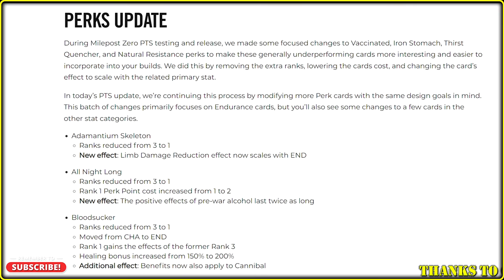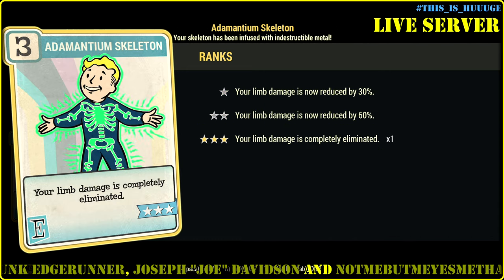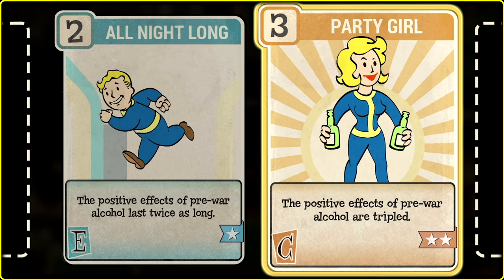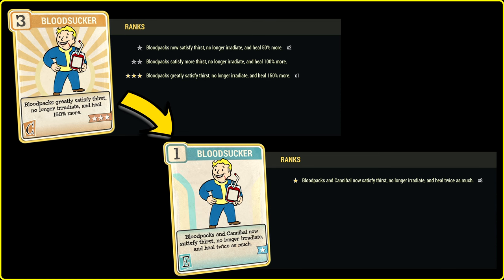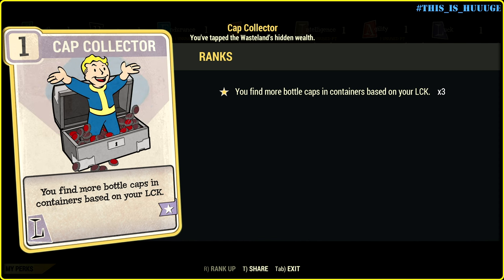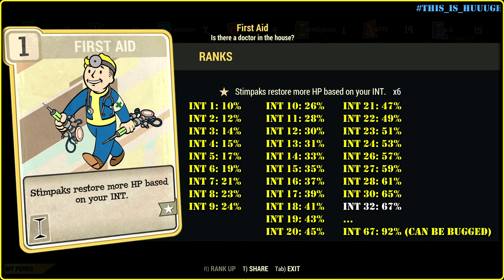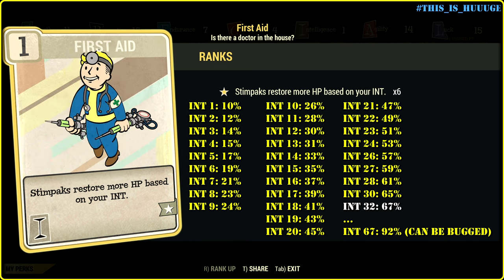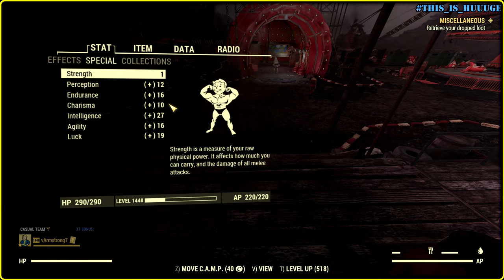Fallout 76 PTS - Updated Perks (Part I)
1️⃣ In this video we have NEW Adamatntium Skeleton, All Night Long, Bloodsucker, Cap Collector,  First Aid.
2️⃣ Timecodes
Adamatntium Skeleton - 0:00
All Night Long - 0:35
Bloodsucker - 1:05
Cap Collector - 1:37
First Aid - 2:07
3️⃣ Tag Pool
vlad armstrong
fallout 76 adamatntium skeleton
fallout 76 all night long
fallout 76 bloodsucker
fallout 76 cap collector
fallout 76 first aid
fallout 76 pts news
fallout 76 pts update
fallout 76 pts new perks
fallout perks update
fallout 76 pts perks update
first aid,cap collector
all night long
bloodsucker
adamantium skeleton